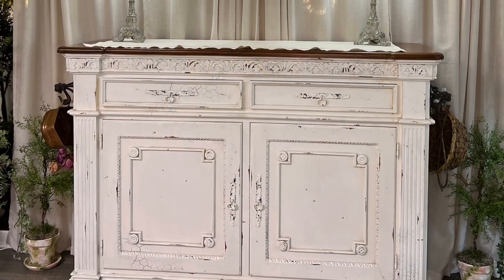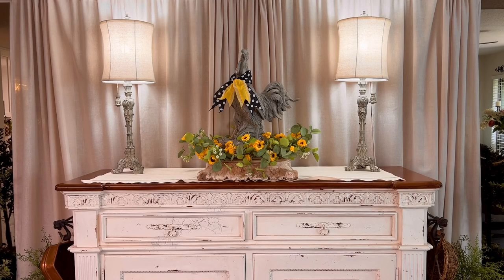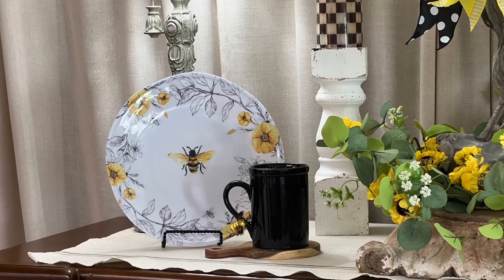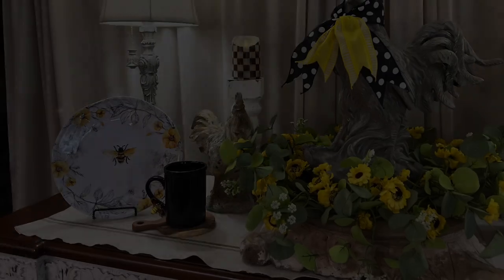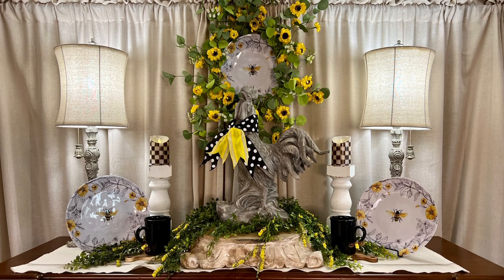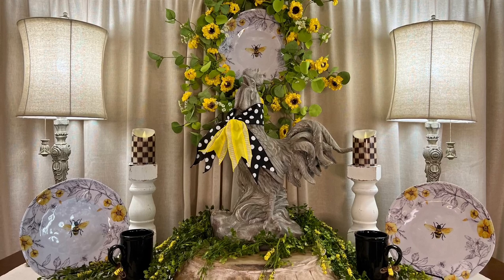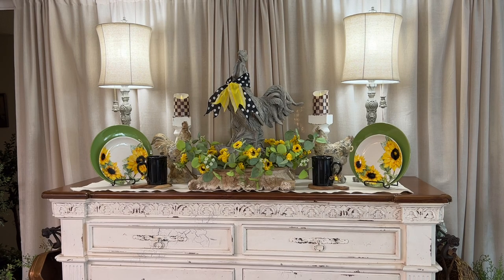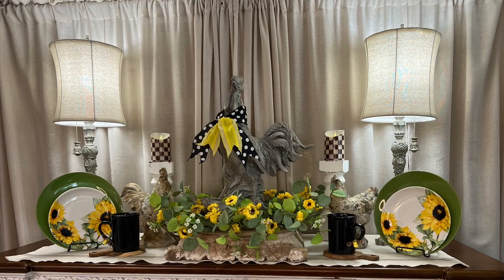DECORATE WITH ME / MY FRENCH COUNTRY CREDENZA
Happy Wednesday everyone,
Thanks for joining me for a DECORATE WITH ME episode, today, as we style my French Country credenza to compliment the decor in my kitchen and on the island. Hope you enjoy it. Take care and happy decorating!

Much love,
Deborah XOXO